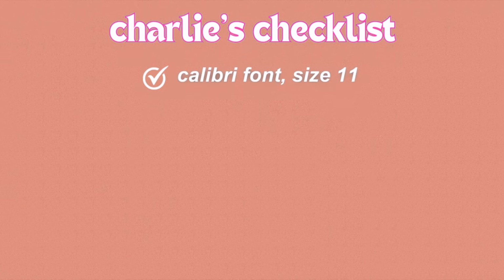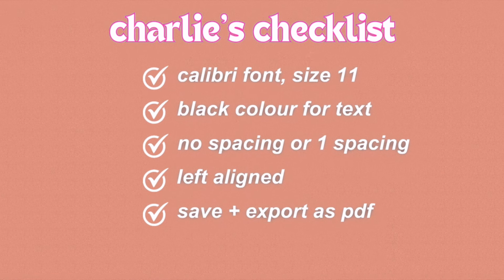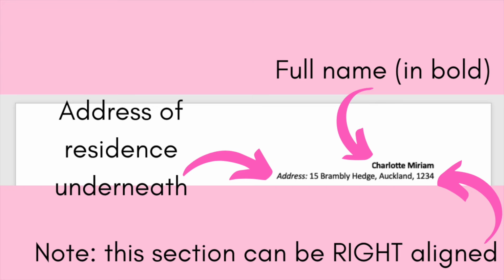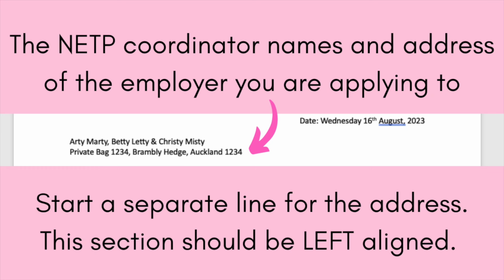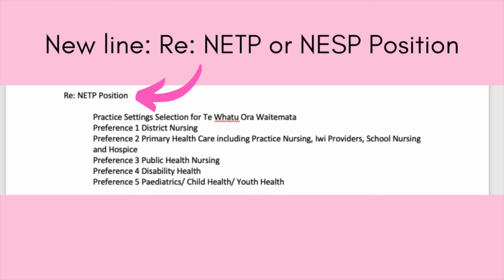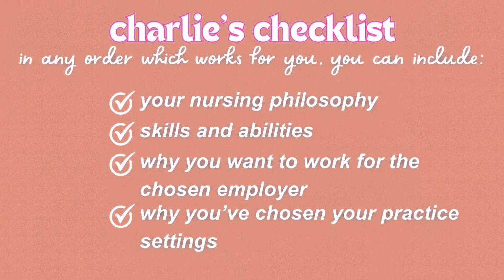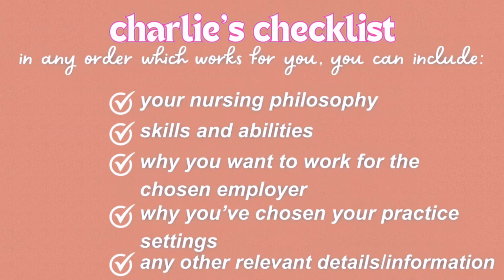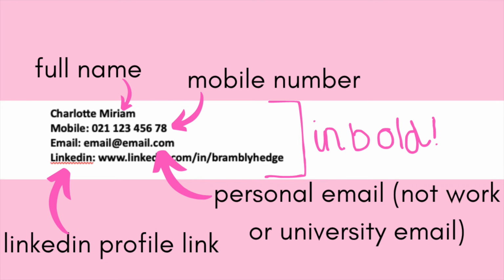✍️HOW TO WRITE AN AMAZING COVER LETTER FOR NEW GRAD NURSES✍️ | cover letter template for net/nesp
Hello everyone! Welcome to the third video in my mini-series about the ACE application process for NETP for new grad nurses in New Zealand. In today's video, we are going to be going step by step through the ACE cover letter template, and I will be sharing my cover letter as an example, to help you write an amazing cover letter for the ACE application.

Even though there is now a lot of uncertainty about the future of the NETP and NESP program, I still wanted to upload the videos I had made about the process as I think these skills and templates are still helpful for any new grad nurse applying for their first jobs, so I hope you still find them useful!

Use the comment section to:
🌸Share your tips and advice to writing an amazing new grad cover letter
🍉Share any words of encouragement for the nursing students in our online community
💫Recommend any videos you want me to make

Charlotte x

Timestamps:

00:00 - intro
00:41 - disclaimer
01:33 - boring important stuff
02:57 - writing your cover letter
06:52 - cover letter body paragraphs
08:09 - going through my cover letter
14:45 - proof-reading
18:17 - outro

💖 WELCOME! For those of you who don't know me, hi! I'm Charlotte and I'm a registered nurse. I love reading and am a proud Hufflepuff!

🎀WANT TO SAY HELLO? - You can also find me here! Instagram: @ccharlotte_miriamm Pinterest: Charlotte Miriam Goodreads: Charlotte Miriam (charlotte_miriam) 🎀

Mai Tai by Jeff Kaale

🍄MY EQUIPMENT & APPS
Panasonic Lumix FZ80
iPhone SE
iMovie video editor
Magic Eraser - for thumbnails
You Doodle - for thumbnails
Canva - for thumbnails and editing 🍄